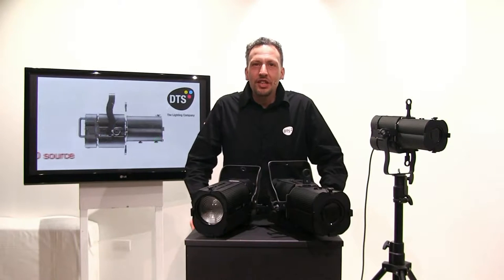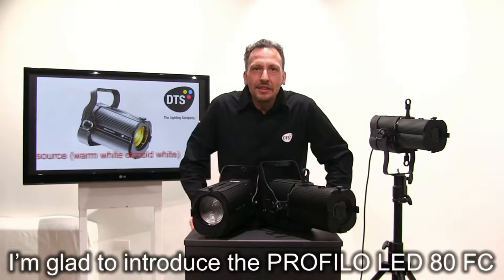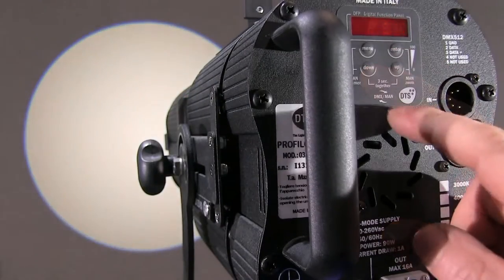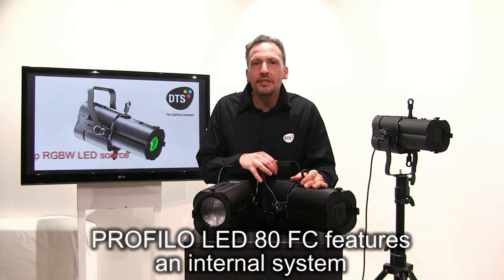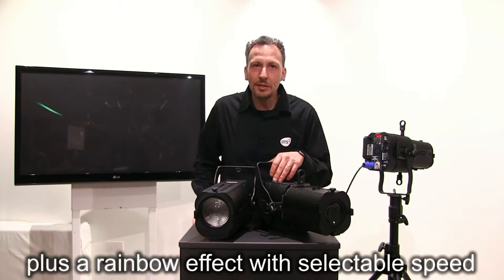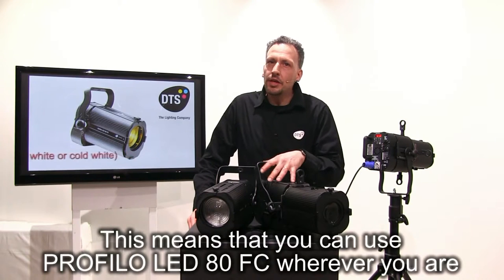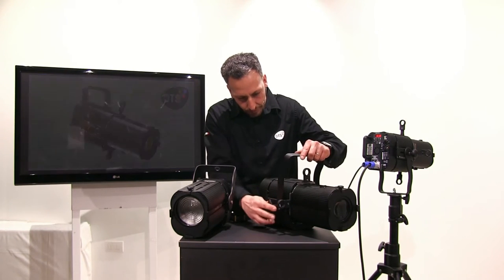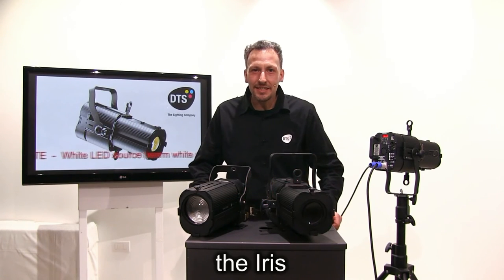Discover the PROFILO LED 80 FC projector by DTS.